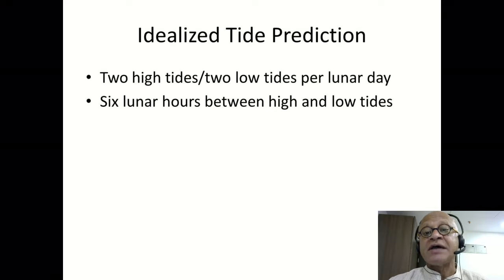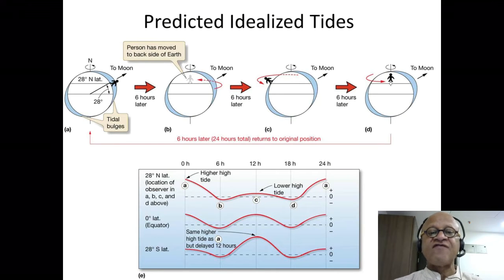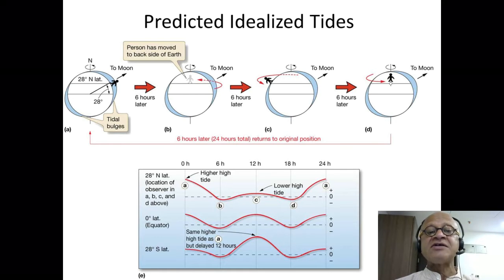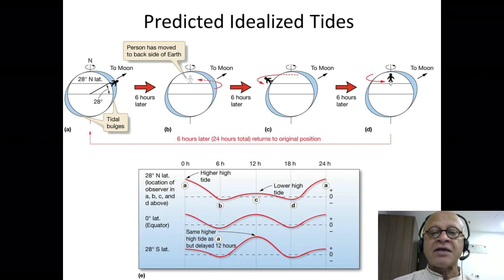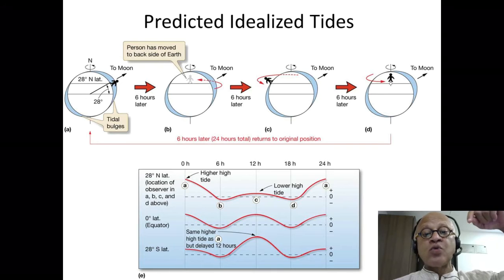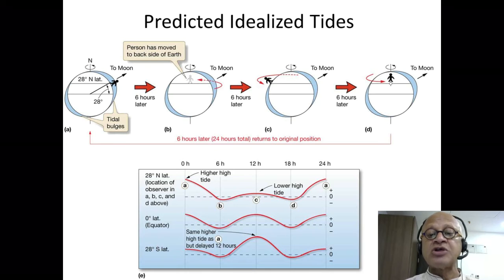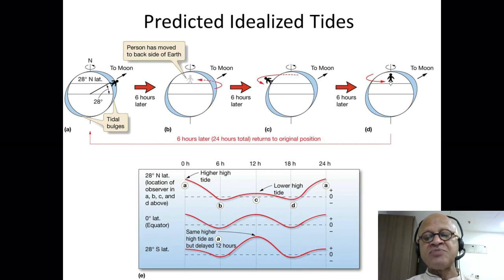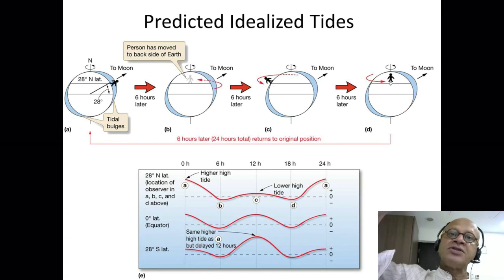11 Idealized Tide Predictions